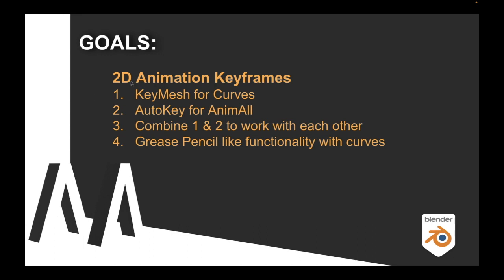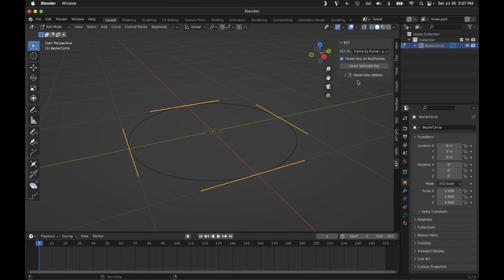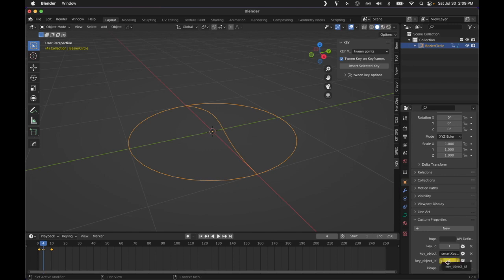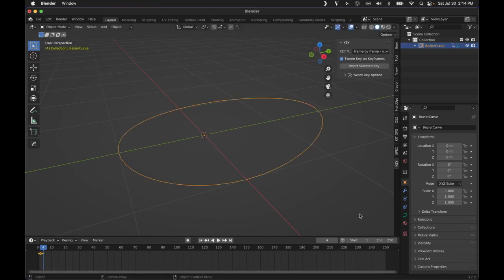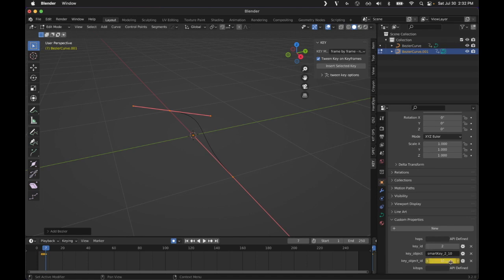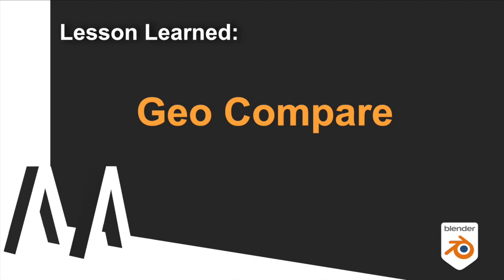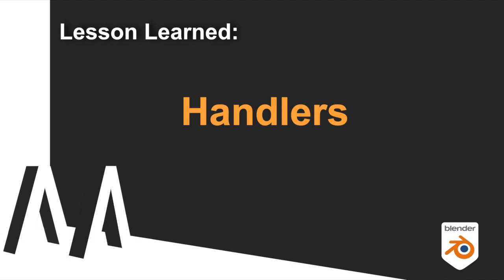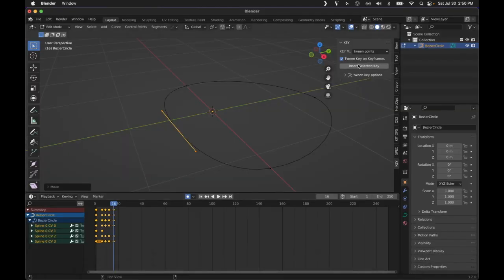Blender Addon Development Lessons Learned: 1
Feature Walkthrough 4:55
Data blocks 14:21
Custom Properties 14:49
Animation_data 16:14
Geo Compare 18:45
DepsGraph handler 21:45